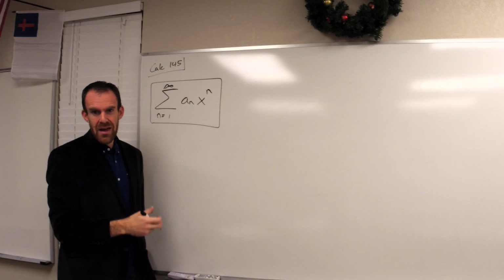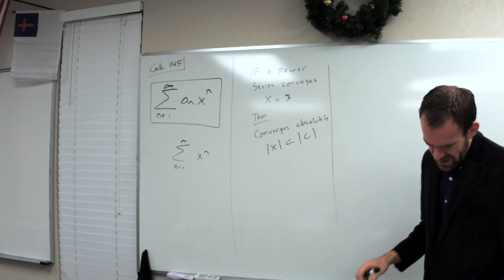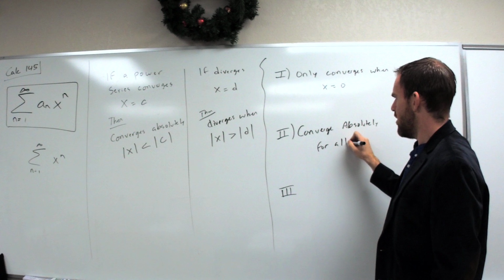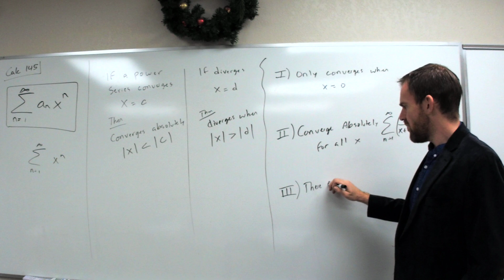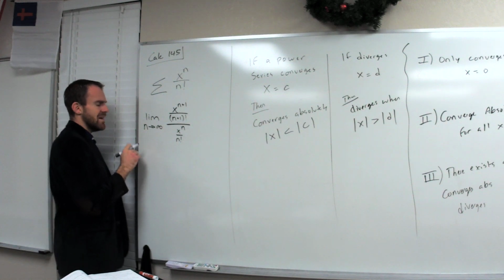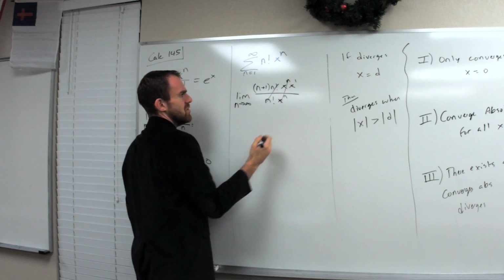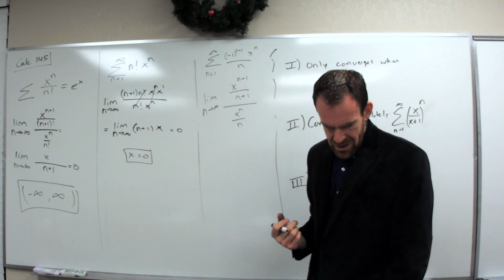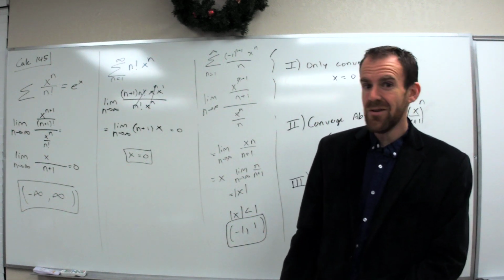Calculus Lesson 145